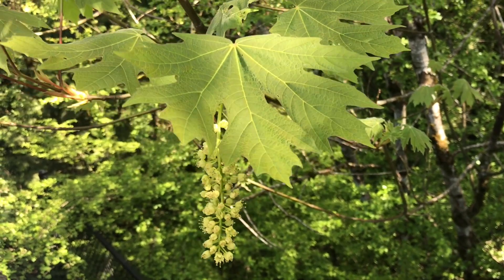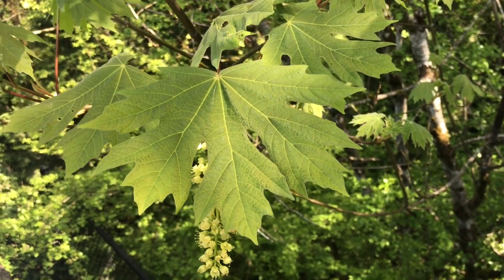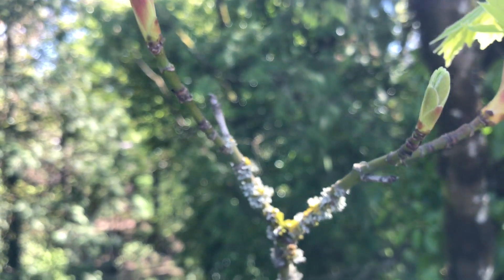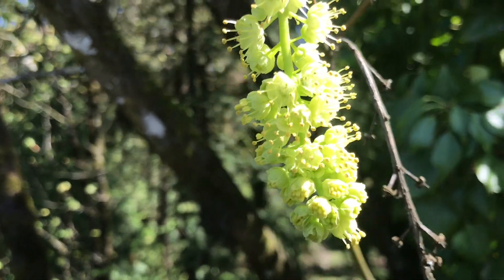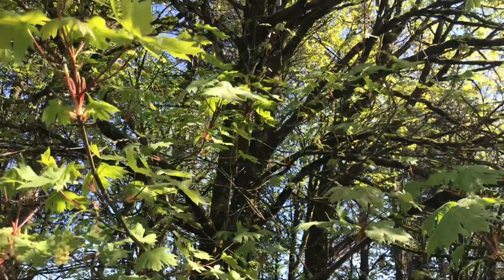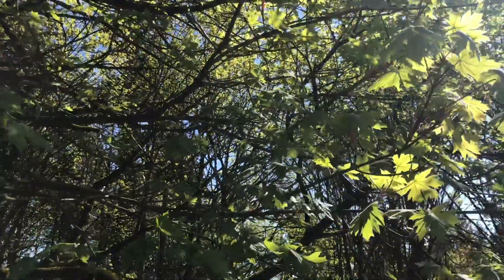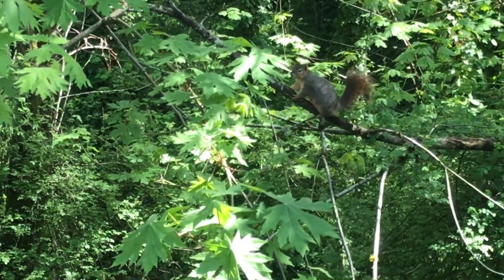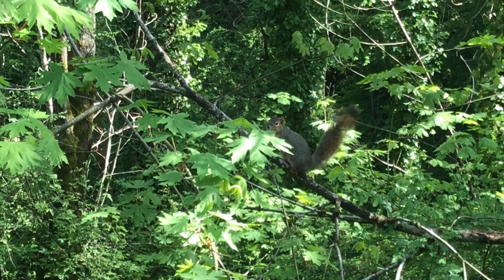Meet a Plant Monday: Big Leaf Maple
Paige describes this deciduous favorite with it's giant, soft leaves.